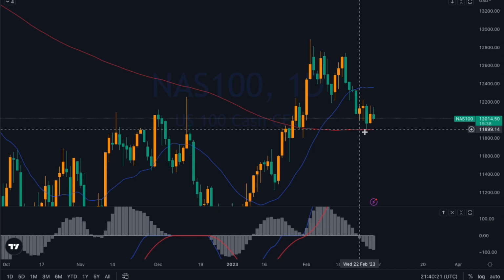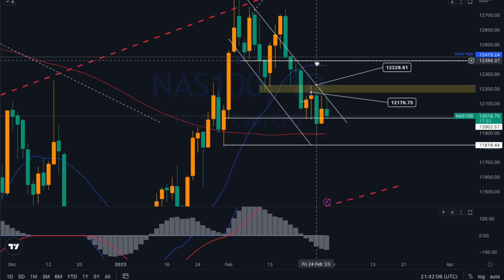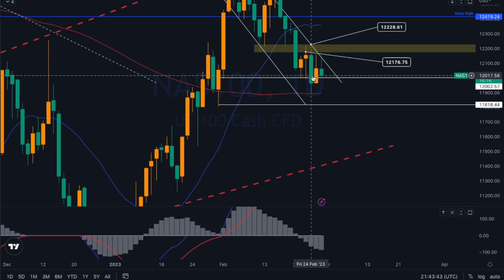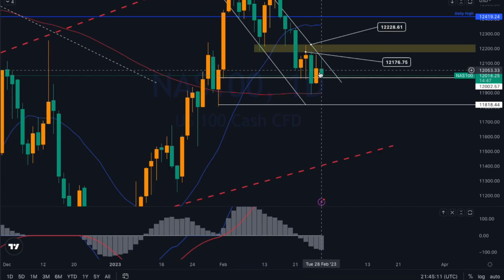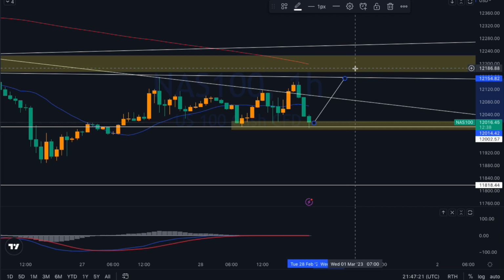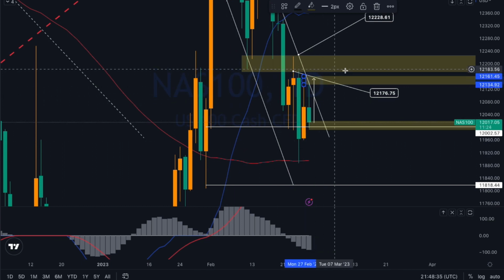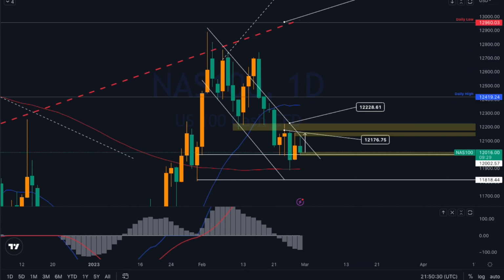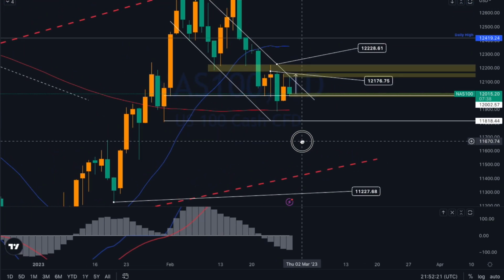NAS100 Analysis Today - Daily and 1 Hour Time Frame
Nas100 Analysis Today video for Tuesday, 28th February 2023.

nas100 ustech100 ustech ustechfamily nasdaq100 forex forextrading forextrader forexsignals forexmarket forexeducation forexlife NAS100AnalysisToday PipsandPoints Pips & Points is a participant in the Amazon Services LLC Associates Program, an affiliate advertising program designed to provide a means for sites to earn advertising fees by advertising and linking to amazon.com